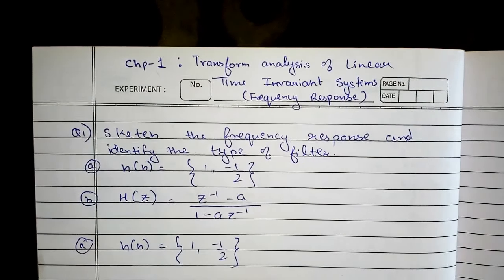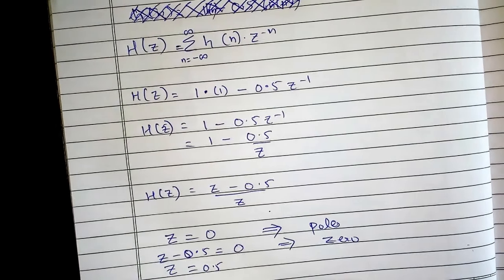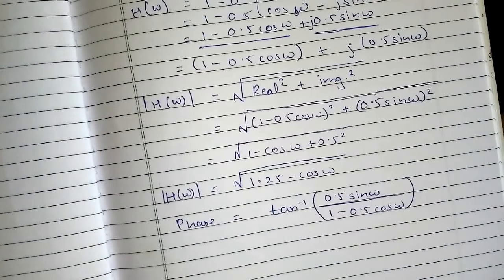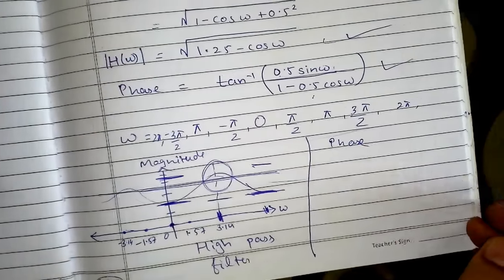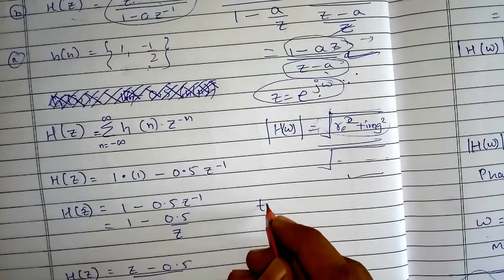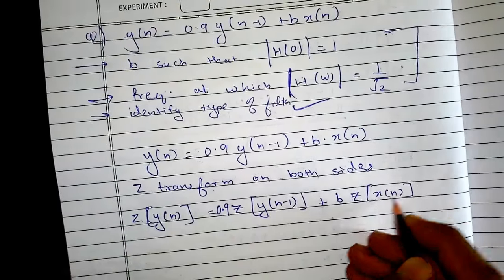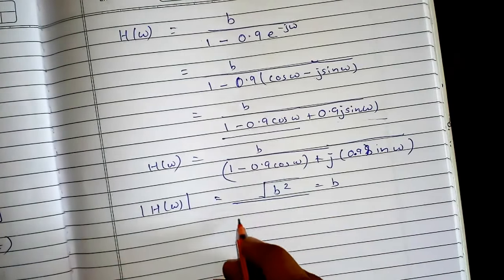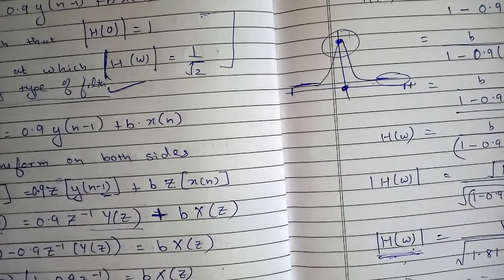Frequency Response (Part 1) DTSP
Numericals of Transform Analysis of Linear Time-Invariant Systems.
Discrete-Time Signal Processing.
Covers Frequency Response, Identification of Type of Filter, Magnitude and Phase Plots and Type of Phase.